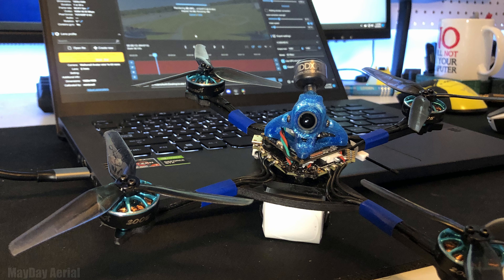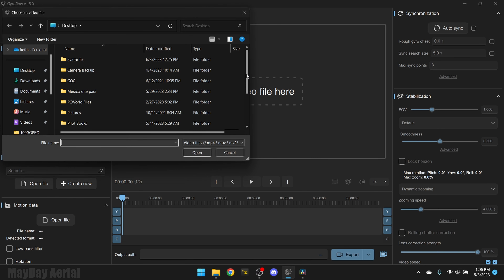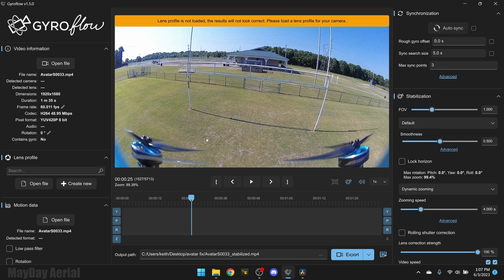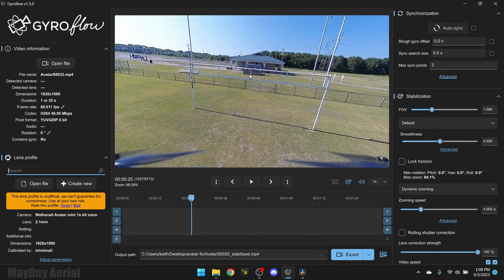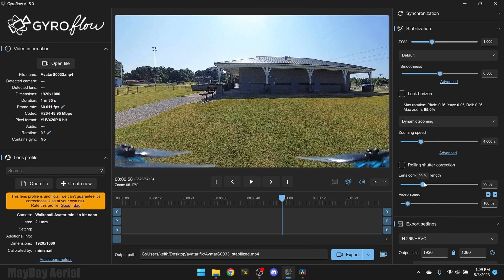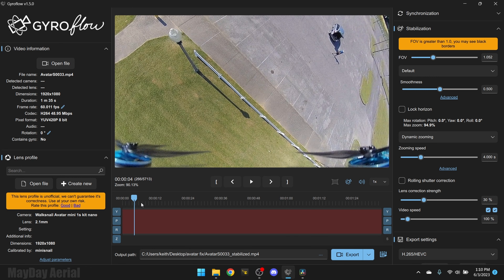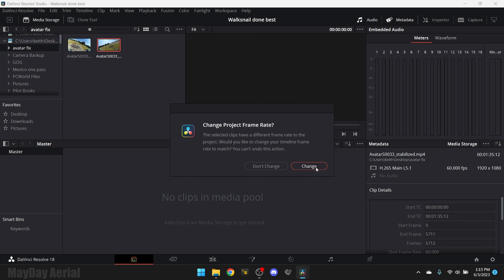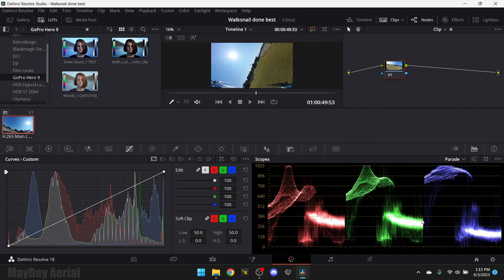How to Make Walksnail DVR Incredible!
Walksnail Avatar's onboard DVR is quite great, and if you use it right you can ditch the gopro in most cases. ESPECIALLY when NoStab footage is what you want.

Follow this easy guide to understand how you can turn your recorded flights into something incredible!